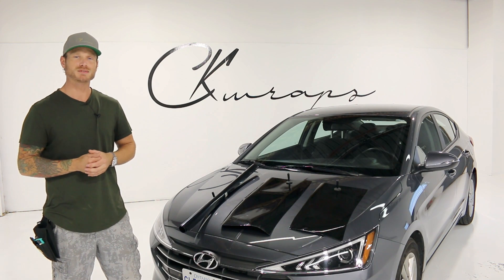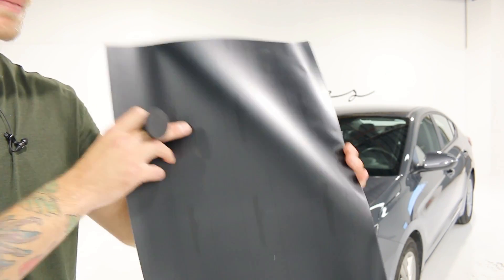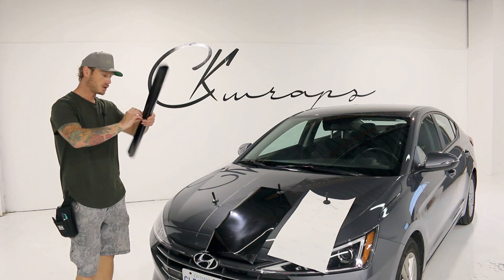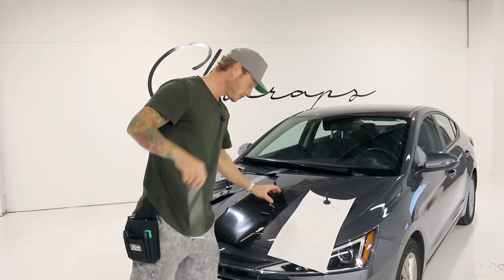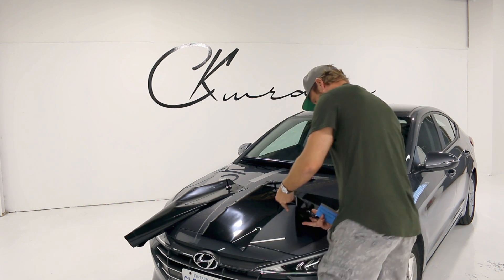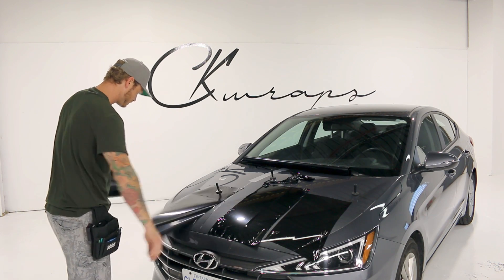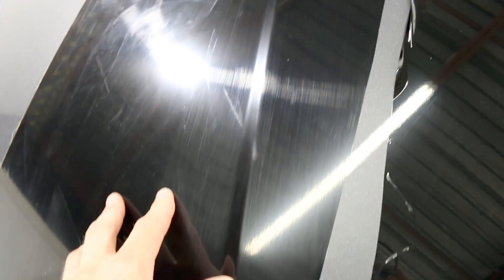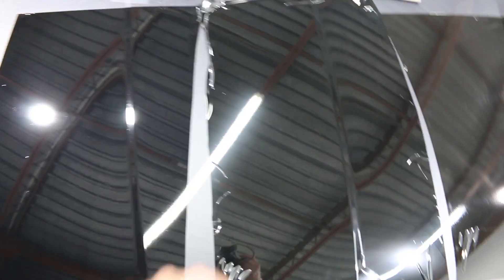Vvivid VS TeckWrap Vs Avery Gloss Black - What's The BEST Gloss Black Vinyl?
I get asked this question hundreds of times a month "Who has the best looking gloss black vinyl?"

This video is a comparison video to show you the differences between different brands and their gloss black vinyl. Two of these brands are releasing a new and revised version of gloss black which is hands down the nicest I've ever seen. I will always choose the harder to install film, especially if it gives a much better result. Vvivid VS Teckwrap VS Avery, who did it better?

The new camera glasses which show you every little detail when I'm wrapping will take you to places no other wrapper has shown before.

Clear Bio hex tint